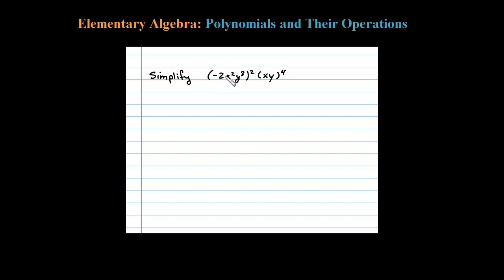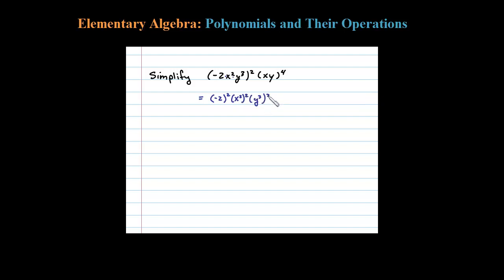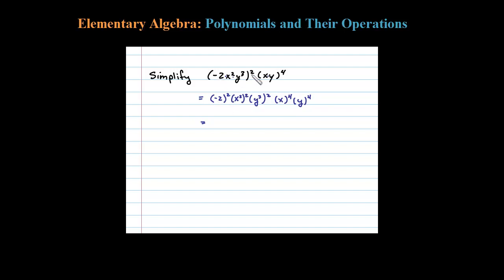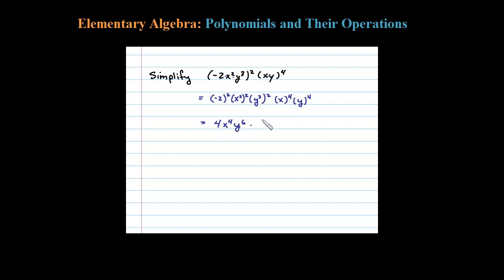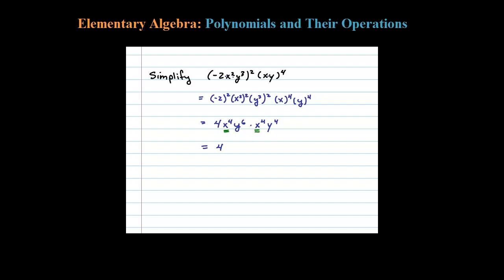How to Simplify a Monomial Expression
How to simplify a monomial expression. Simplify the expression using the rules of exponents. Here we know powers to powers need to be multiplied and when multiplying factors with the same base we add exponents.

Cool free math notes on using the rules of exponents to simplify expressions

   5.1 Rules of Exponents (Integer Exponents)
   5.2 Introduction to Polynomials and Evaluating
   5.3 Adding and Subtracting Polynomials
   5.4 Multiplying Polynomials and Special Products
   5.5 Dividing Polynomials  (Synthetic Division)
   5.6 Negative Exponents and Scientific Notation
   5.7 Review Exercises and Sample Exam